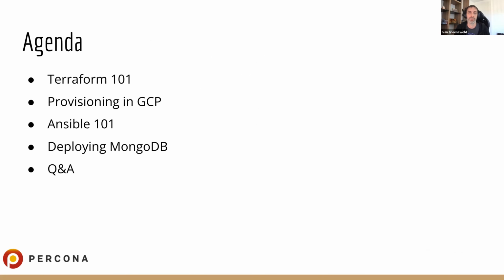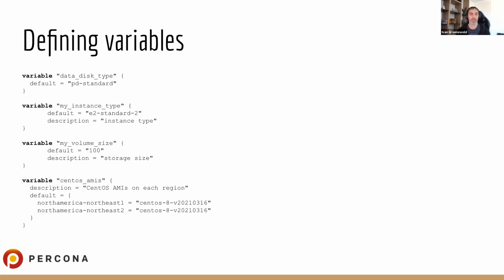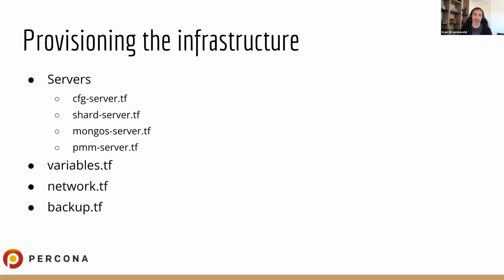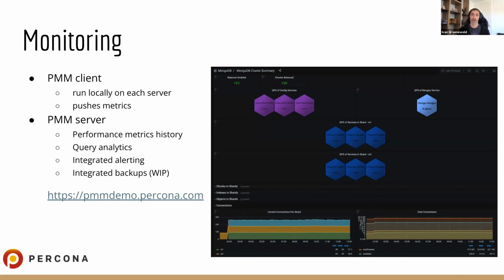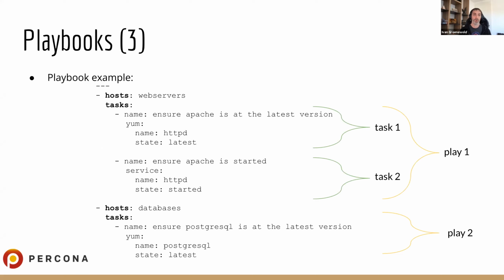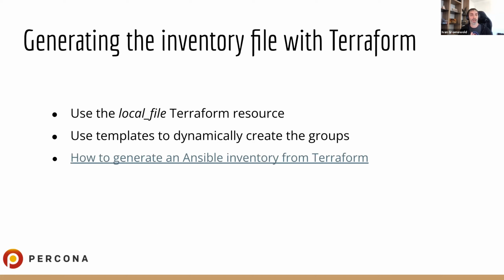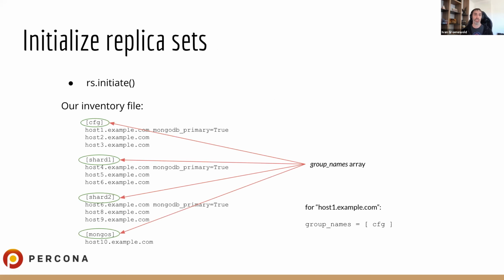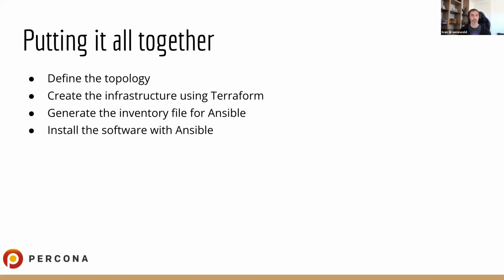Deploying MongoDB sharded clusters easily with Terraform and Ansible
Ivan Groenewold, Percona